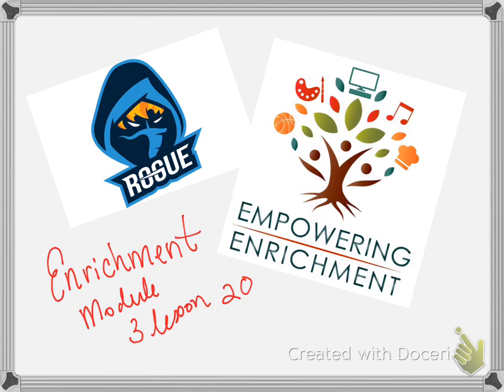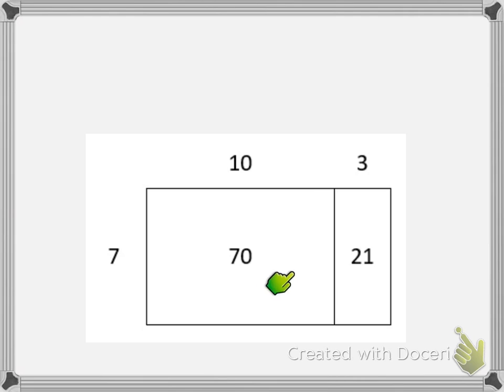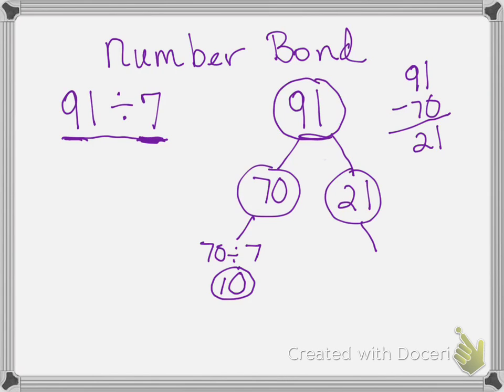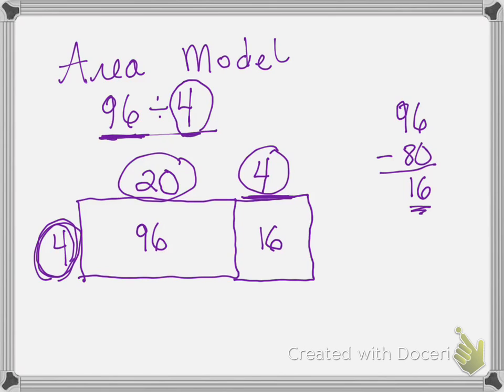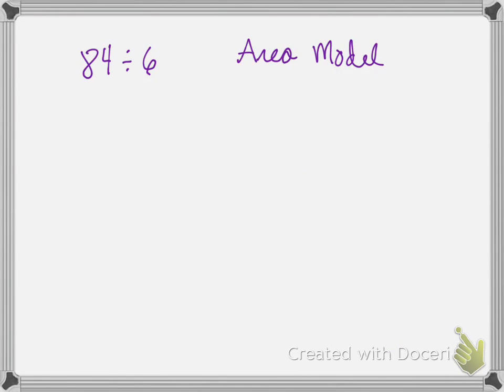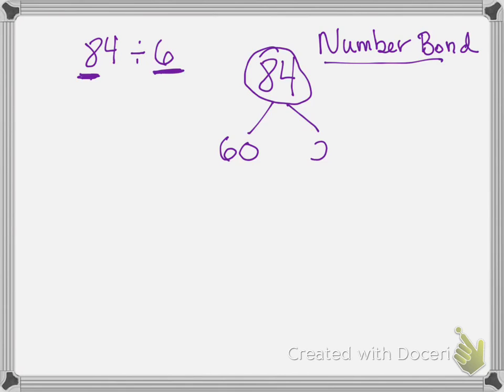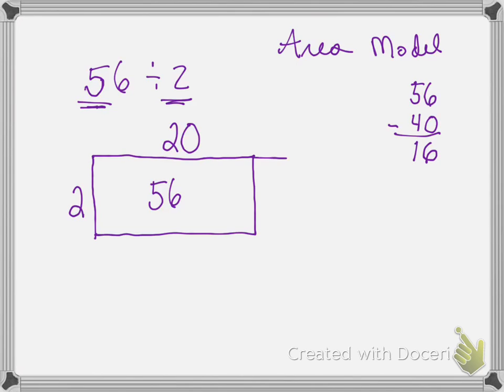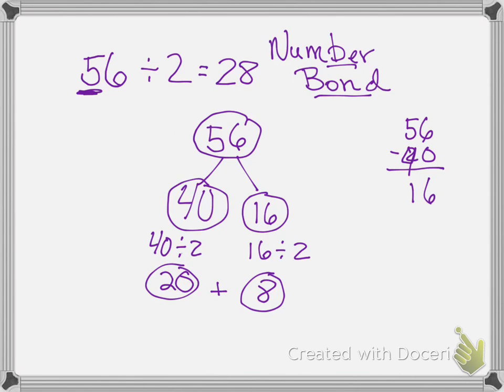enrichment module 3 lesson 20